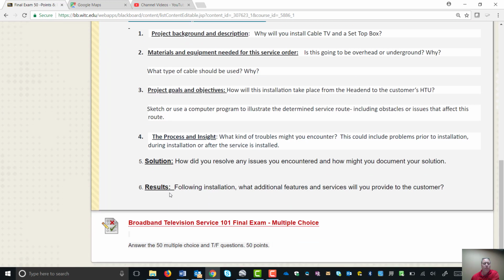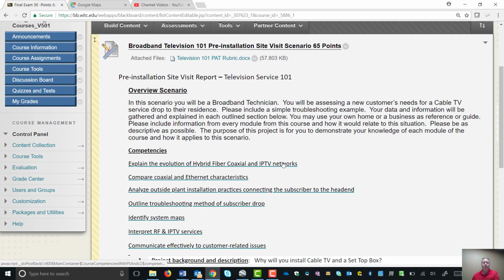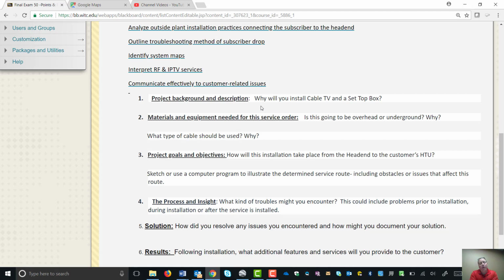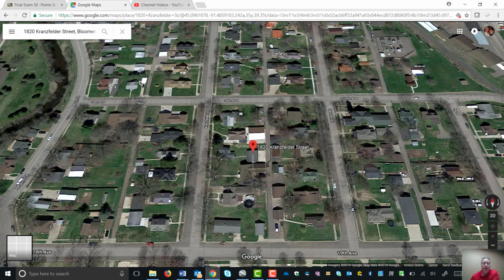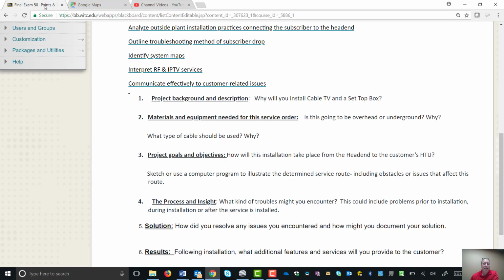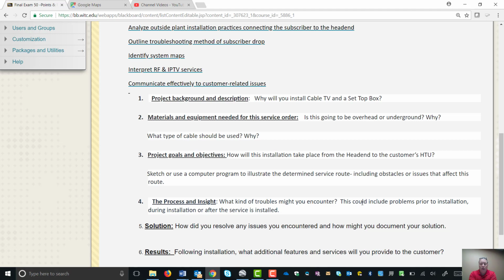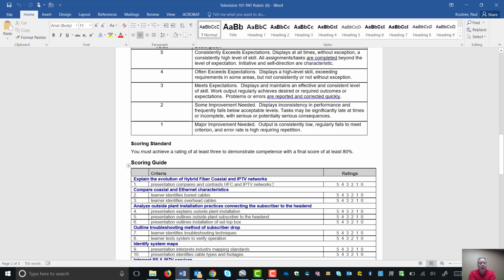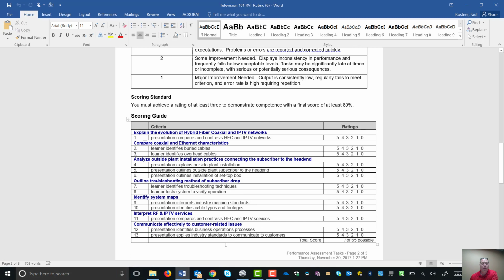Television 101 Site Report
This video explains Final exam and the site report assessment.